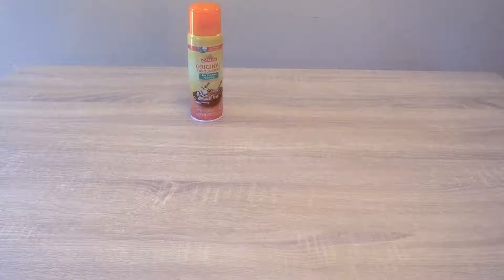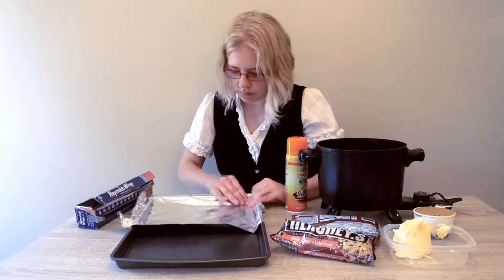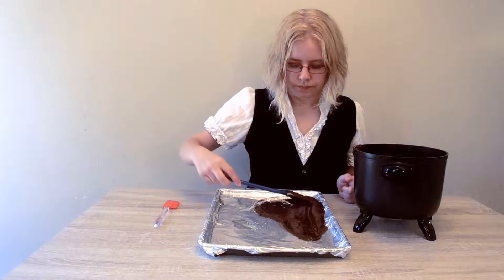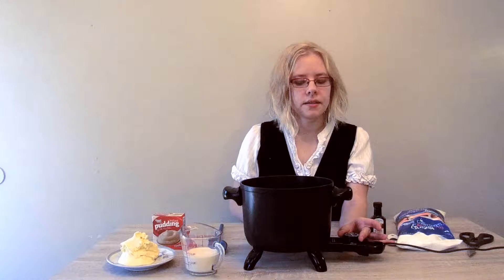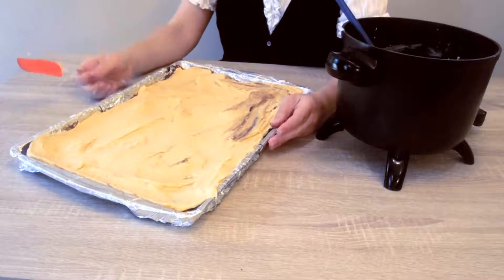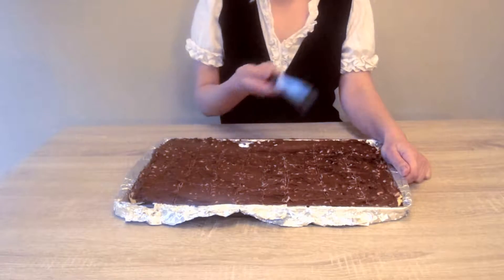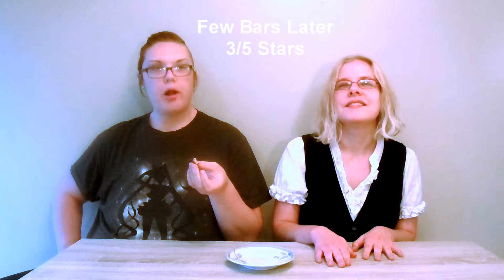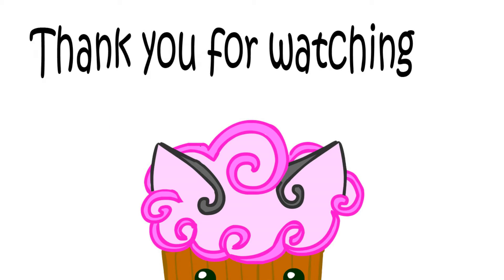Maple Nut Goodie Bars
I'm testing out Maple Nut Goodie Bars recipe found on Pillsbury